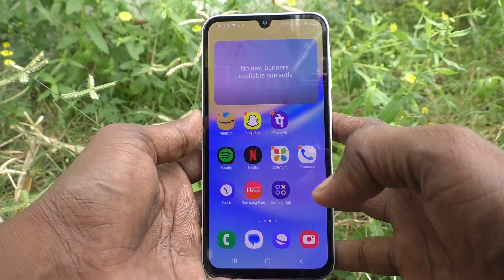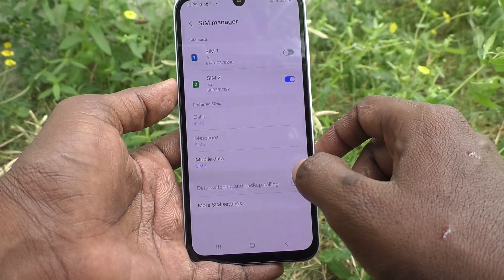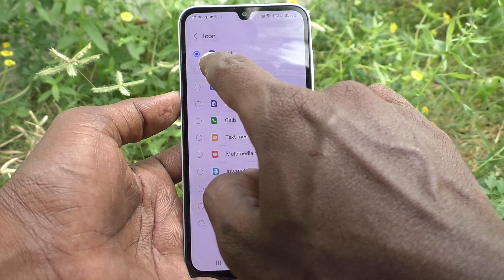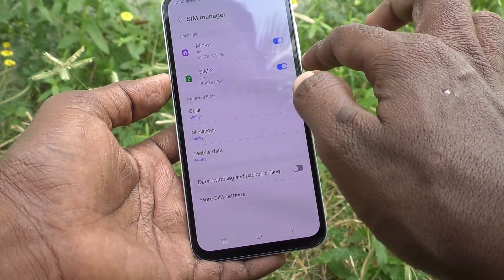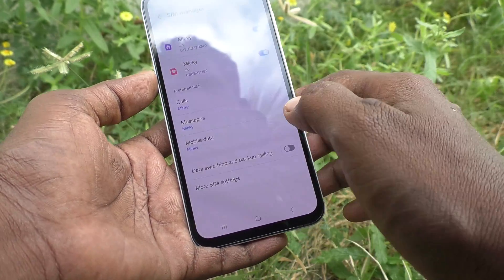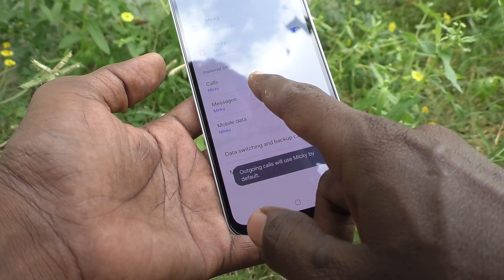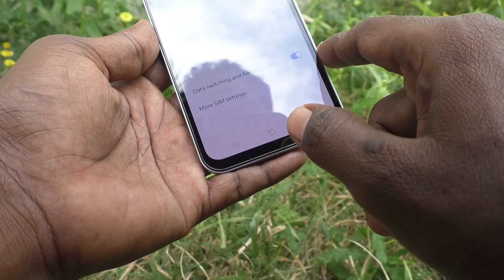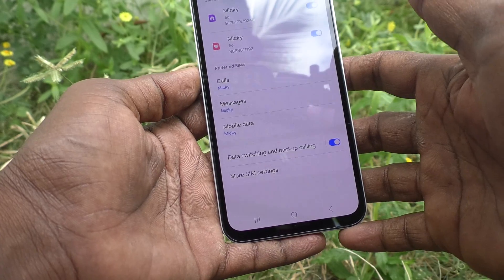How to use SIM card manager in Samsung Galaxy A15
Samsung Galaxy A15 5G sim card manager settings: Learn here how to use SIM card manager in Samsung Galaxy A15 smartphone.